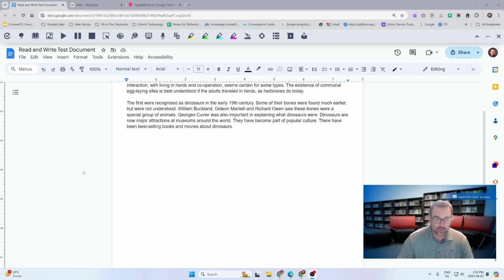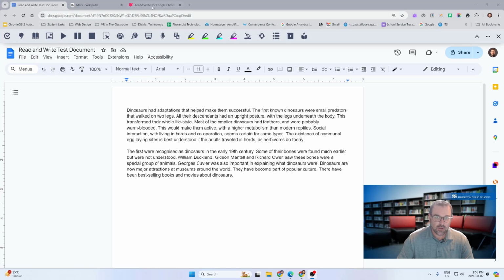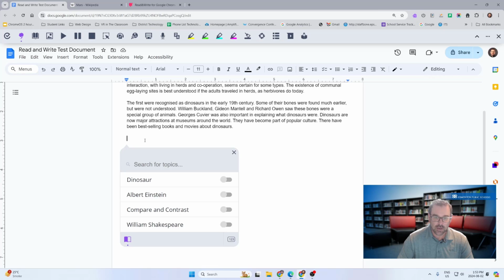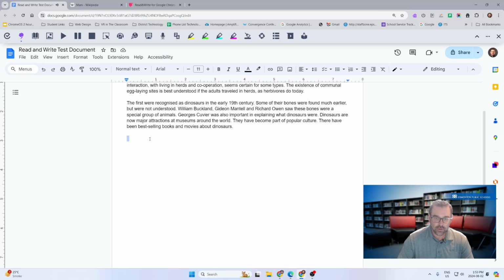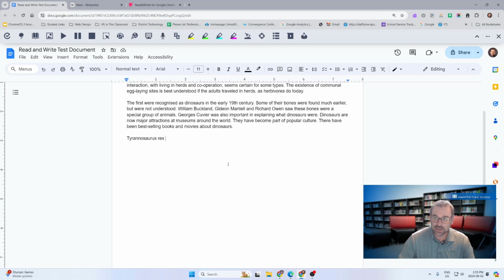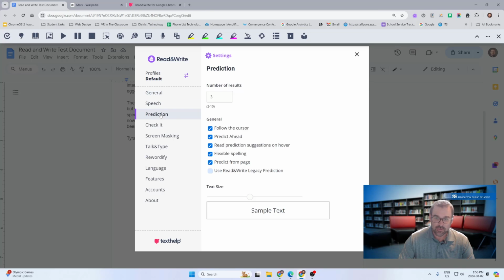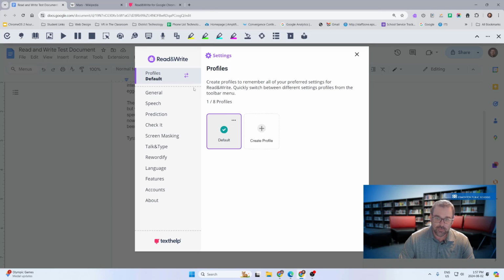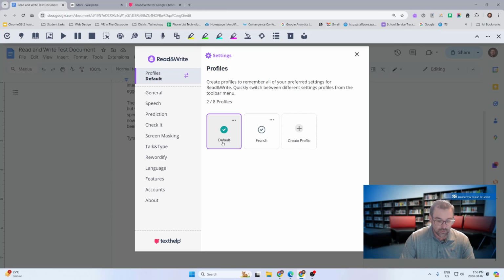Read&Write for Chrome Update September 2024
Read&Write has gone through some substantial changes over the summer with Co-writer feature additions, new settings and the ability to build switchable profiles.